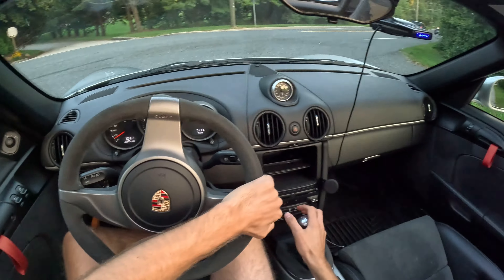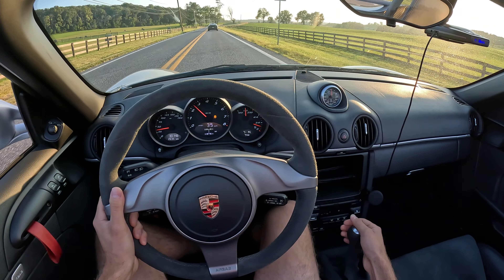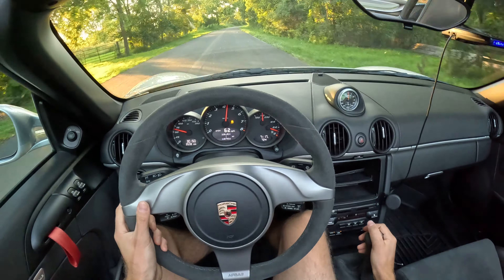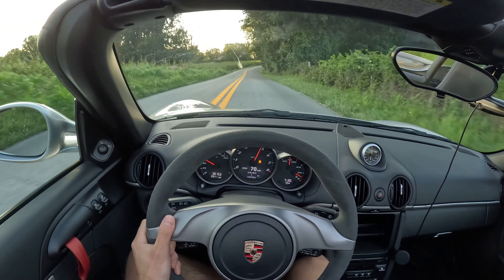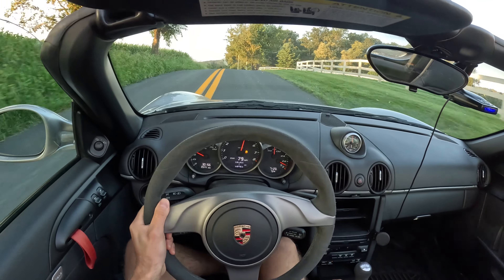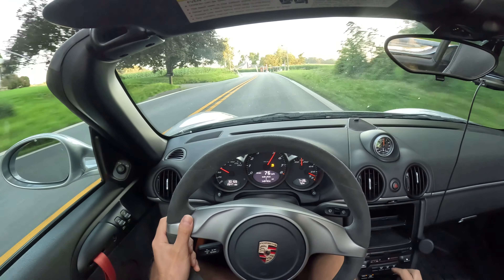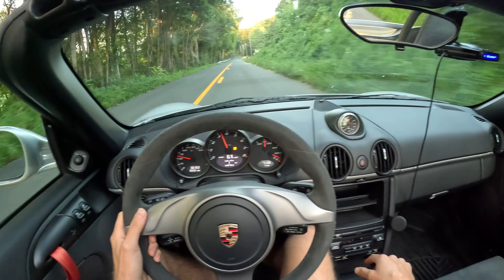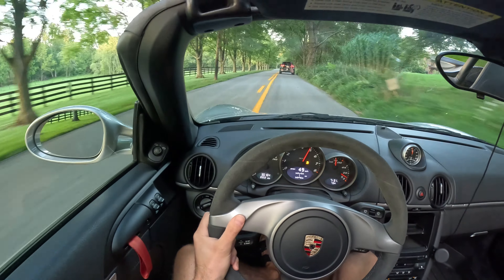Boxster Spyder Review. Porsche distilled manual perfection? Better than a Spyder RS?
POV Camera
Head Strap

POV Review of a 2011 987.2 Boxster Spyder. Manual, bucket seats, AC and Radio delete. What is it like to drive the essence of Porsche - lightweight, naturally aspirated, looks, manual, small size, driver focused, no tricks, and just fun? Come along for a fun ride as I tell you the do's and don’ts about this wonderful machine.

Is there a better RWD manual, mid-engine, carbon bucket seat sports car?

Sorry for the awkward driving, had my seat 6" further back than normal to get a better POV angle.